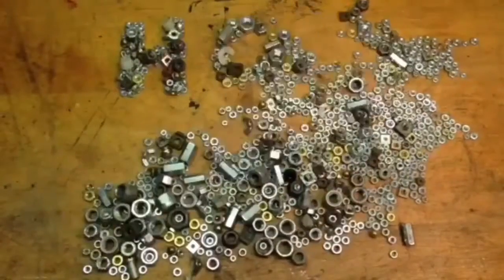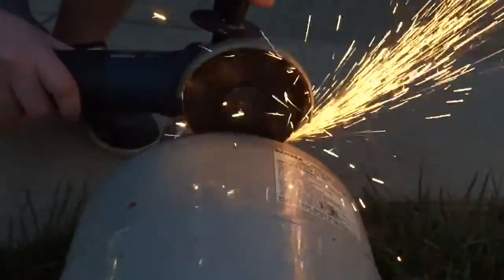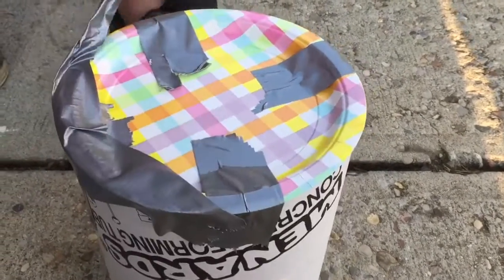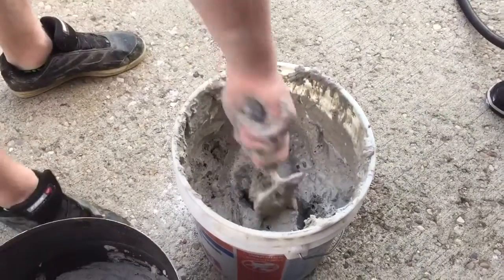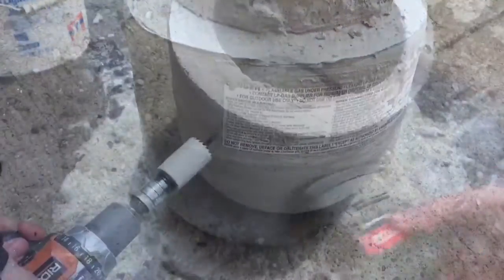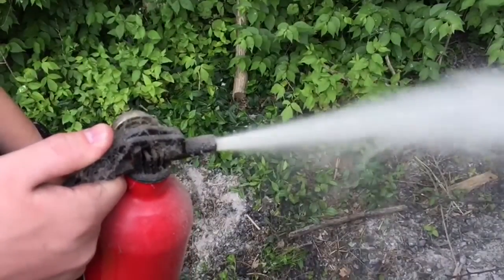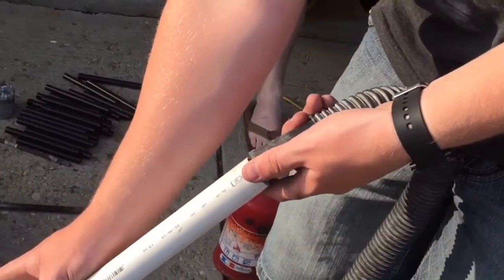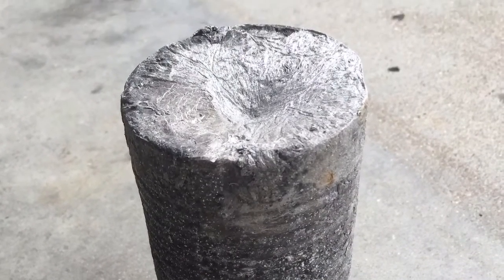How to Build an Aluminum Melting Forge.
How-to build an aluminum eating furnace. This furnace will melt aluminum cans down in a matter of seconds.